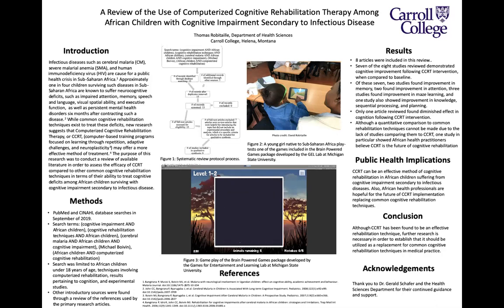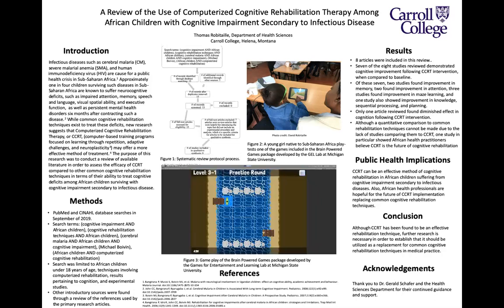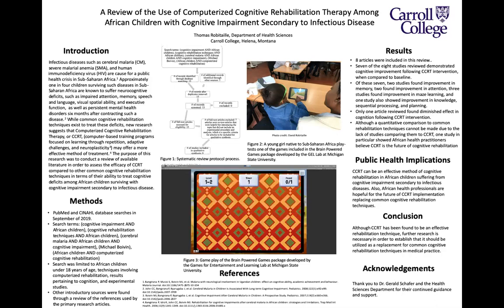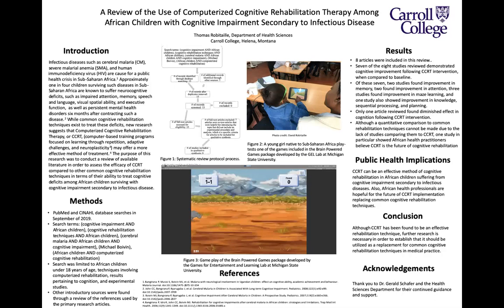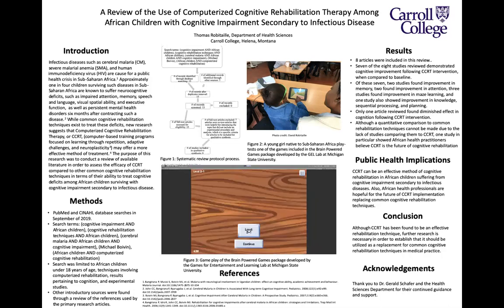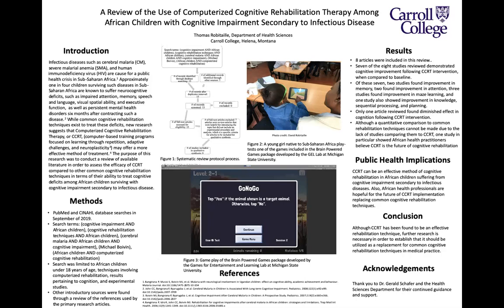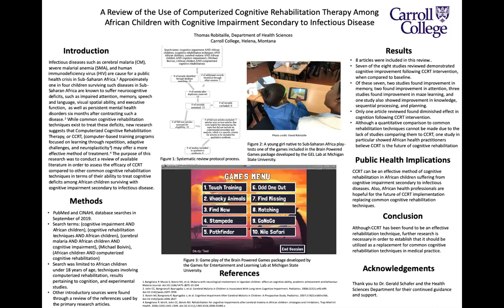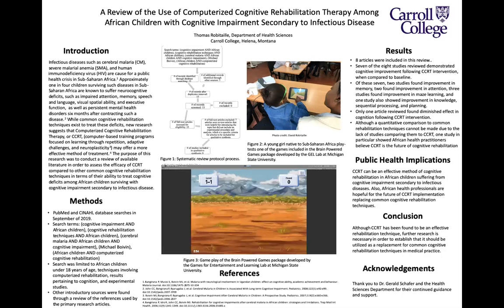A Review of the Use of Computerized Cognitive Rehabilitation Therapy Among African Children with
A Review of the Use of Computerized Cognitive Rehabilitation Therapy Among African Children with Cognitive Impairment Secondary to Infectious Disease

Thomas Robitaille, Carroll College

Objective: To conduct a review of relevant literature in order to determine whether Computerized Cognitive Rehabilitation Therapy techniques are more effective than common cognitive rehabilitation techniques at improving cognition in African children suffering from cognitive deficits secondary to infectious disease.

Methods: Pertinent literature was retrieved through searches of PubMed and CINAHL databases.

Results: The majority of studies (7 out of 8) established positive outcomes from CCRT intervention when compared to baseline, while only one obtained diminished results from CCRT intervention. CCRT can be an effective method of cognitive rehabilitation in African children suffering from cognitive impairment secondary to infectious diseases and African health professionals are hopeful for the future of CCRT implementation replacing common cognitive rehabilitation techniques.

Conclusions: There is evidence to suggest that CCRT can be used reliably in medical practice; however, more research is necessary in order to fully determine that CCRT should be prioritized above common rehabilitation techniques in medical practice.